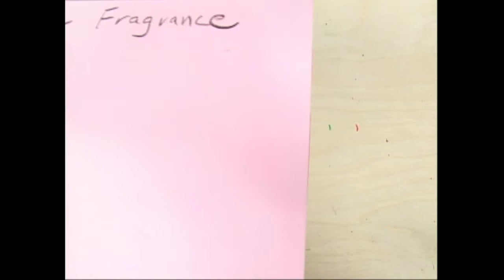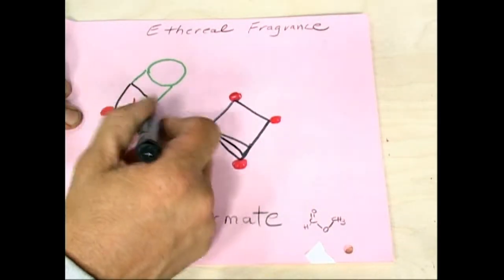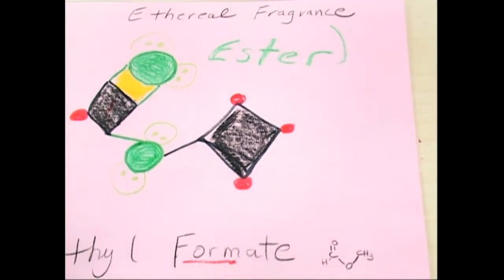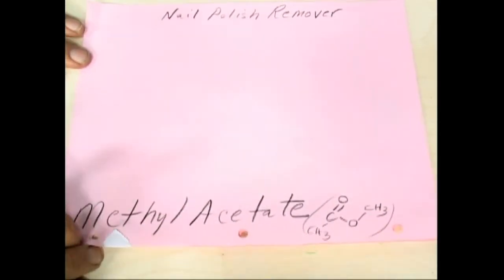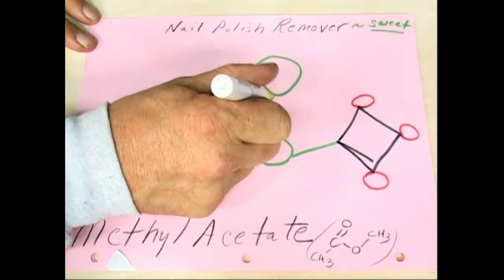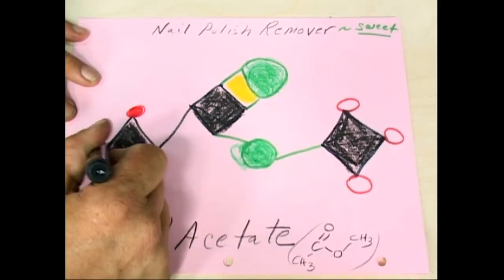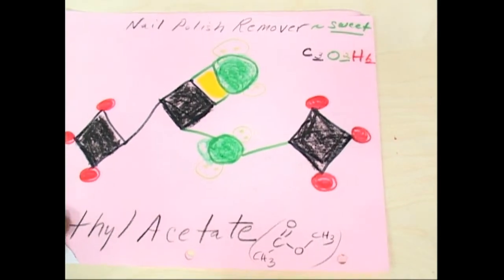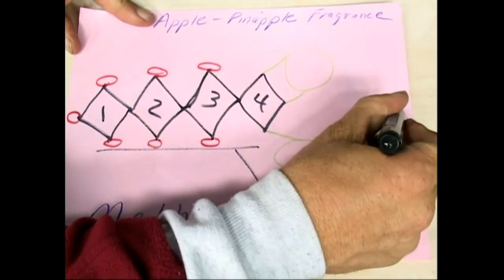Methyl Formate Acetate Nail Polish remover SchroederDiamonds 10AUG2010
Methyl Formate Acetate Nail polish remover has that ethereal fragrance. esters are the fragrant molecules in a lot of molecules..Methyl Butyrate has the apple and pineapple aroma.. Easy to draw Bio Molecules using the Schroeder Diamond Techniques of Carbon Diamonds, Nitrogen Aliens, Oxygen Circles and Hydrogen Dots
has more...Thanks! Feedback and I'll post more info I have a difficult time editing and converting so it's a search I apologize! GOD BLESS Cosmic Ray THe Quantum Mechanic